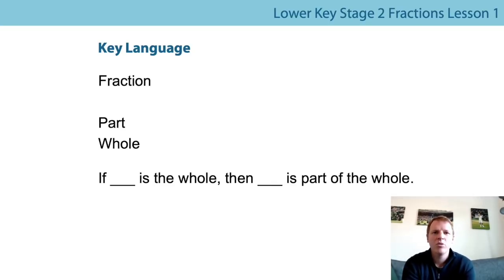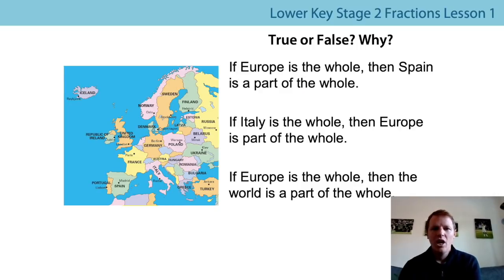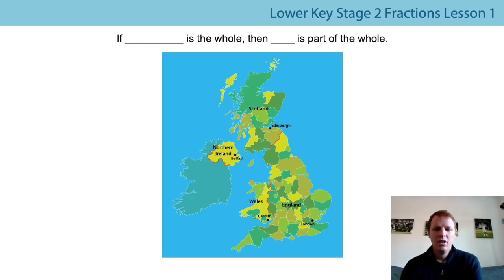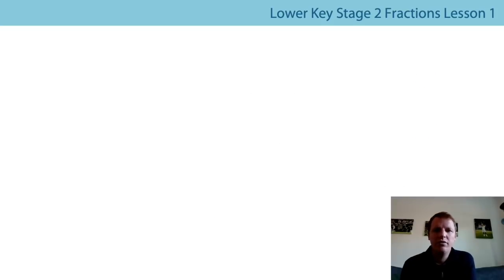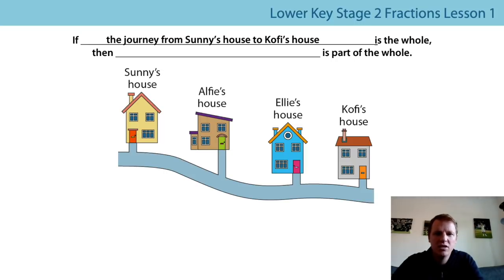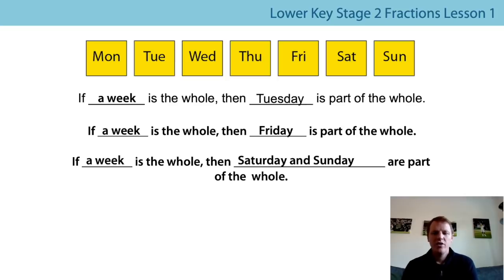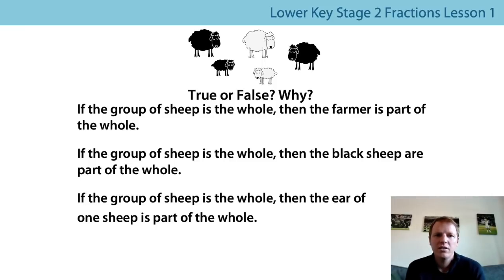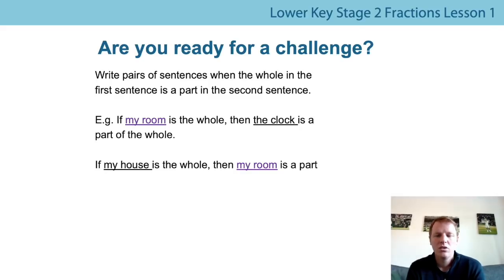1. Explore the whole & part relationship in familiar contexts, using area, linear & quantity models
The first lesson on fractions, aimed at Year 3 and 4 pupils, in a series produced during the school closures period in summer 2020. For a full list of lessons aimed at all primary school age-groups, go